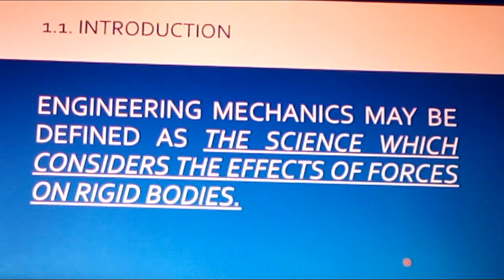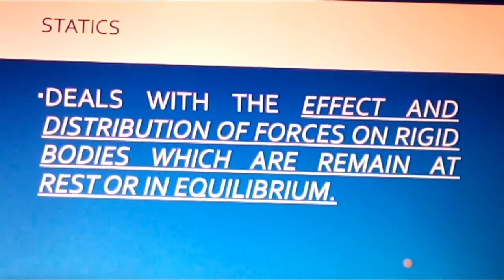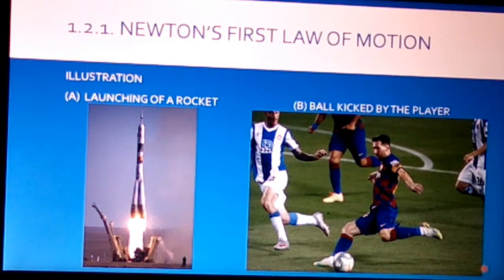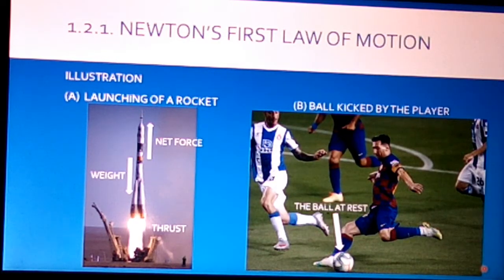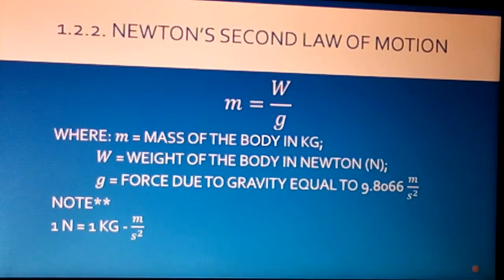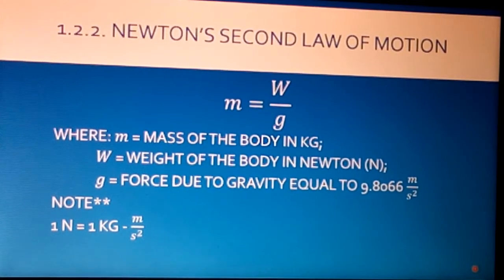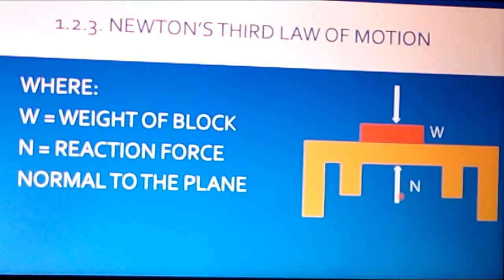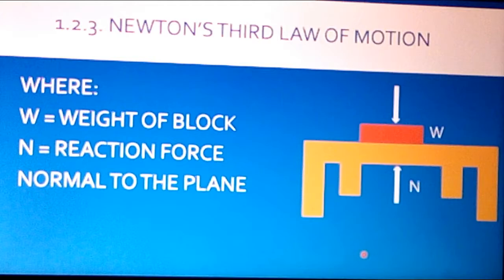TUTORIAL SERIES: ENGINEERING MECHANICS CHAPTER 1 - PRINCIPLE OF STATICS PART 1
TUTORIAL SERIES: ENGINEERING MECHANICS

TOPICS :
CHAPTER 1
INTRODUCTION TO ENGINEERING MECHANICS

Prepared and Edited by | Jhondel Santos